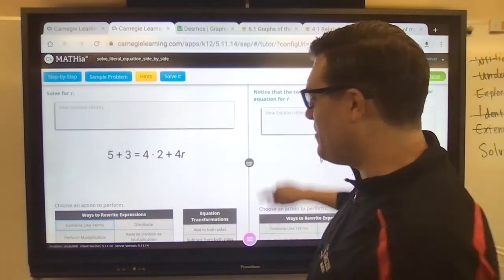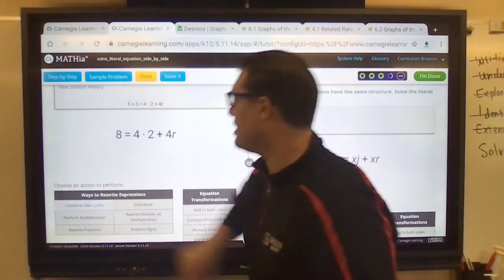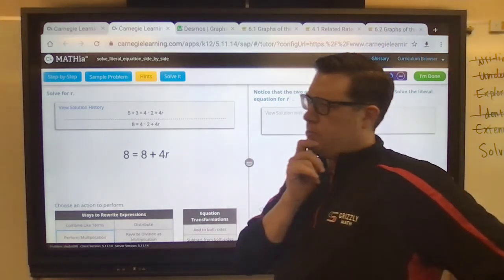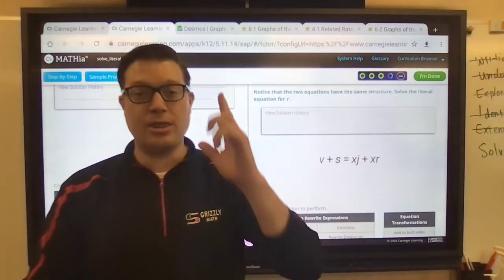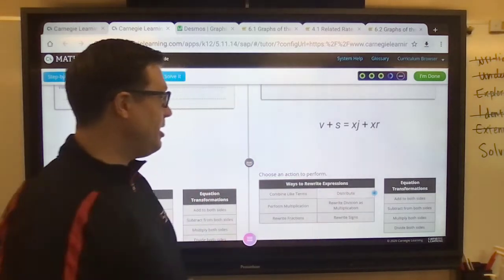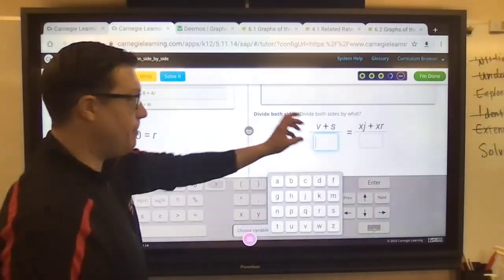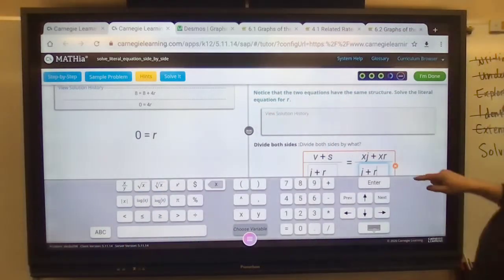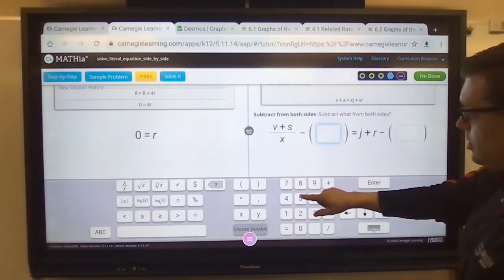MATHia Exploring Linear functions Extending equations to literal equations part 2